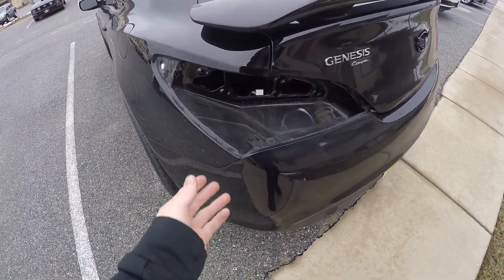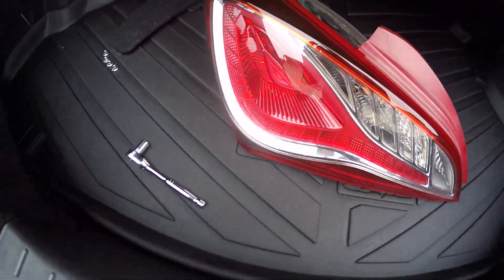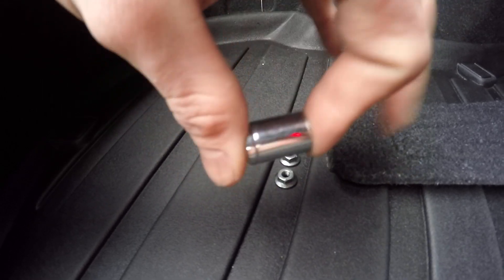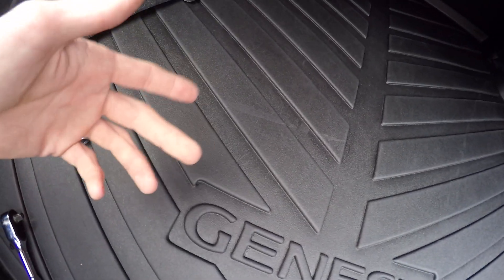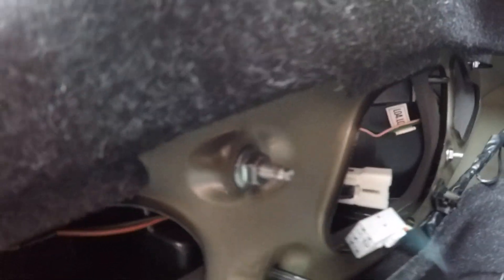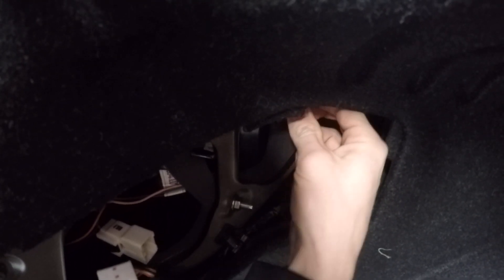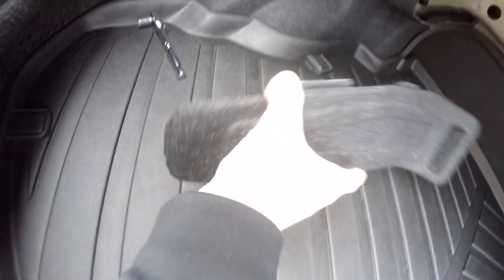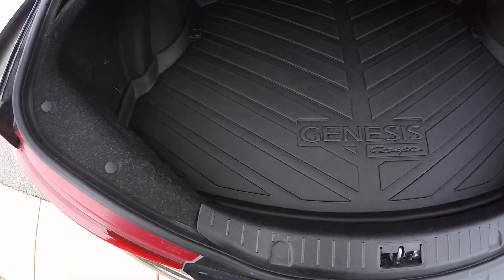Hyundai genesis coupe taillight removal/install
Heres a quick video on removing or replacing a taillight on your Hyundai genesis coupe. Mine was starting to condensate from the housing seal so I just took it off and blew hot air threw it to try it back out there is other ways to fix it but they are not mentioned fully in this video.